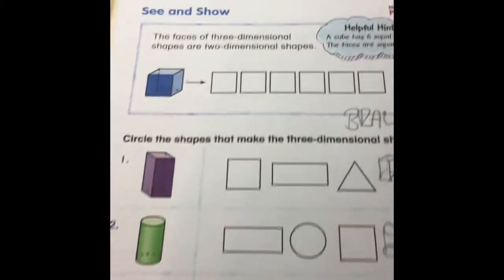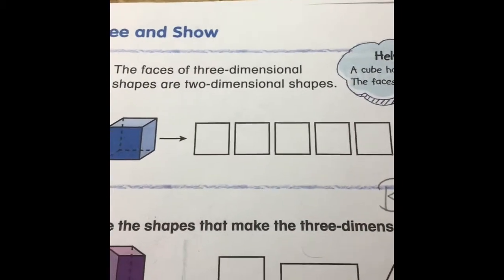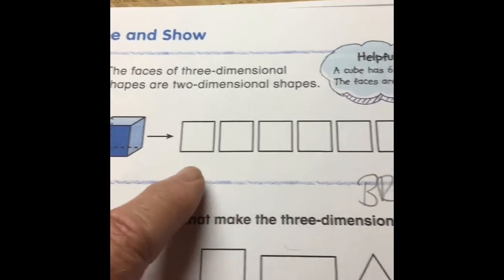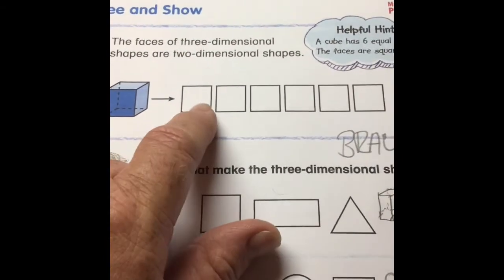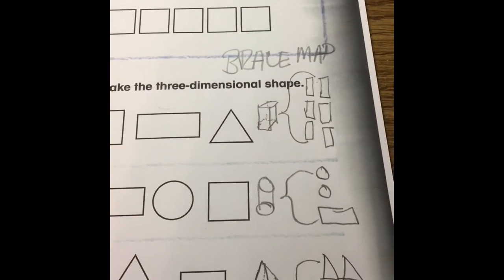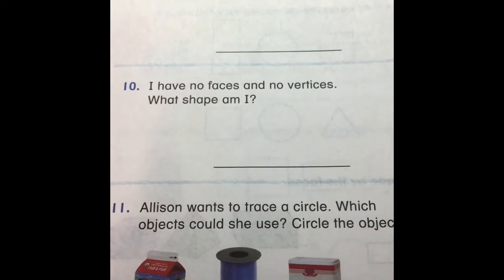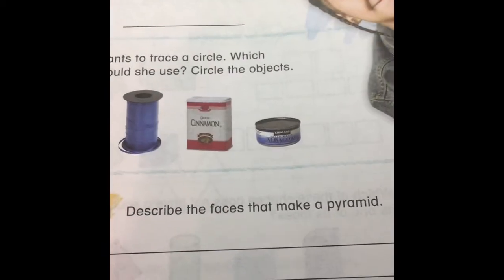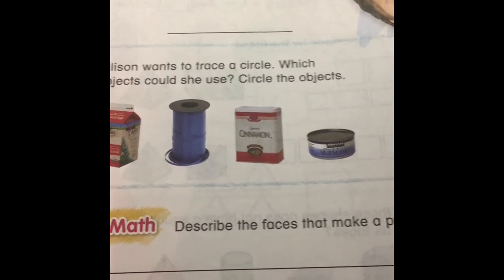My Movie 9